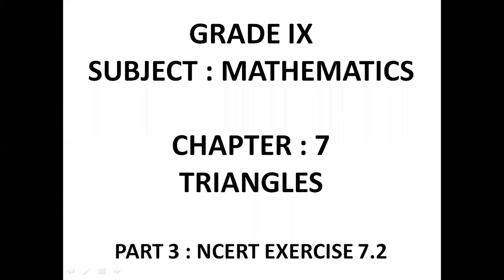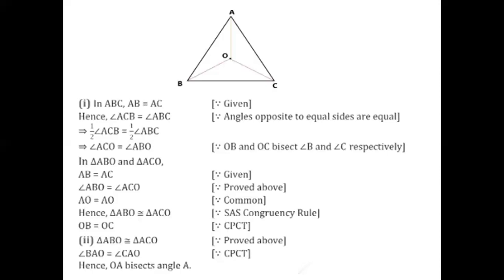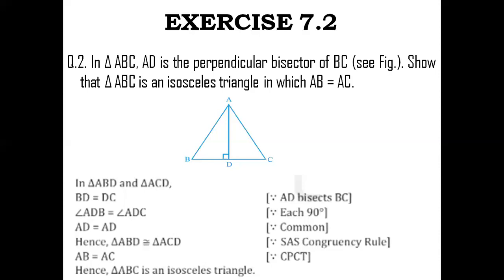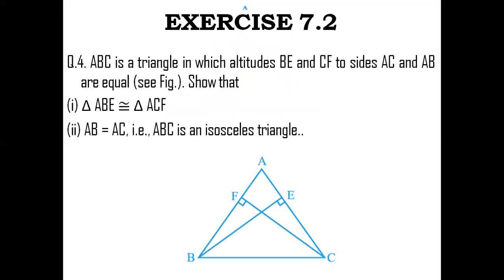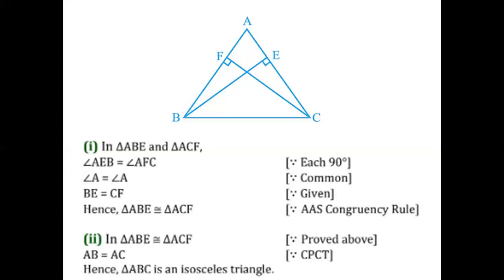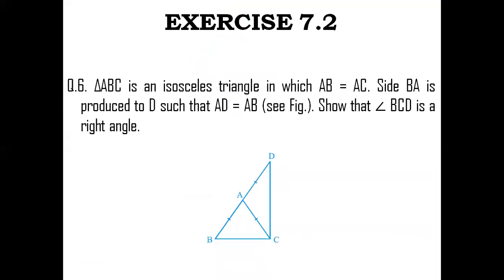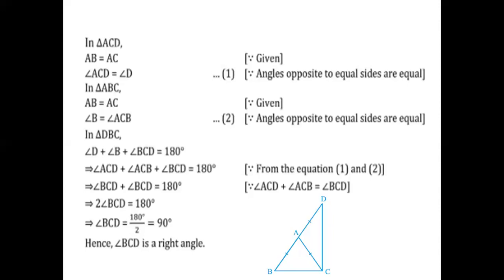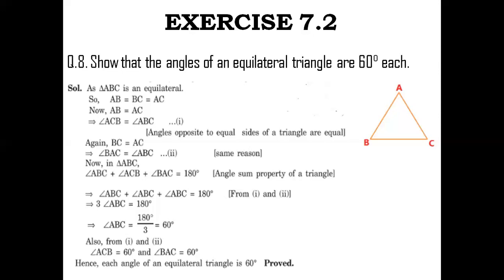Gr IX Maths Chapter 7 TRIANGLES : Part 3